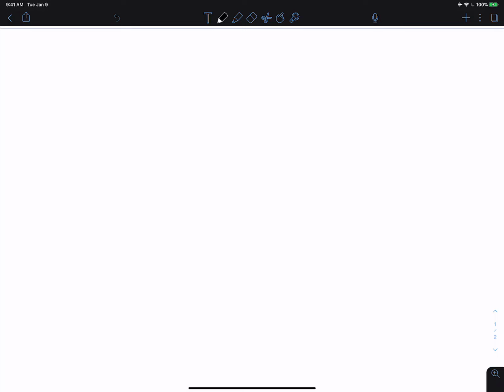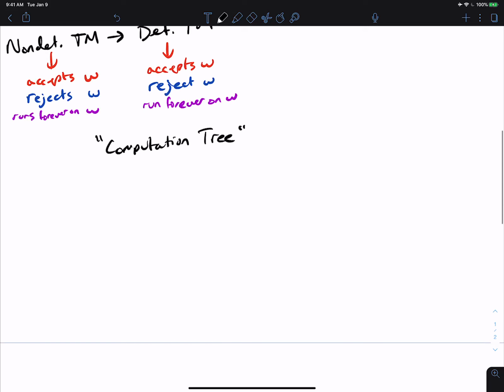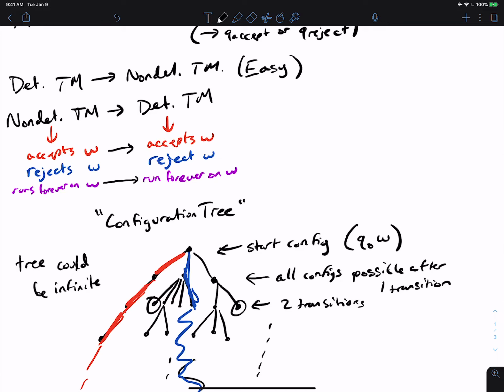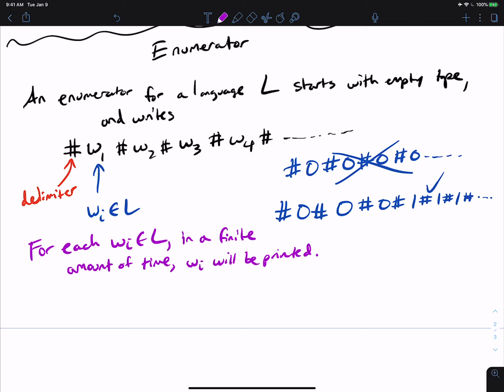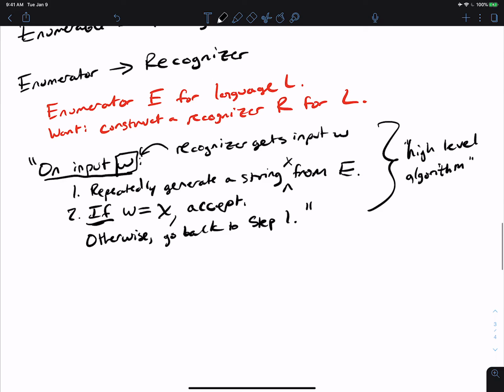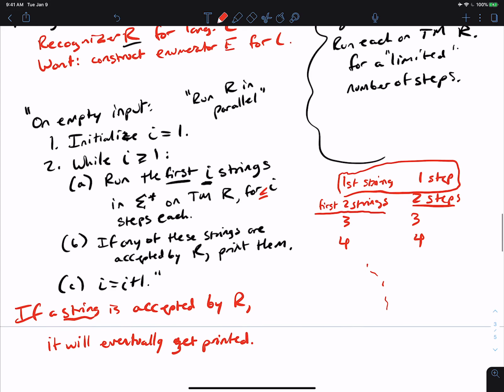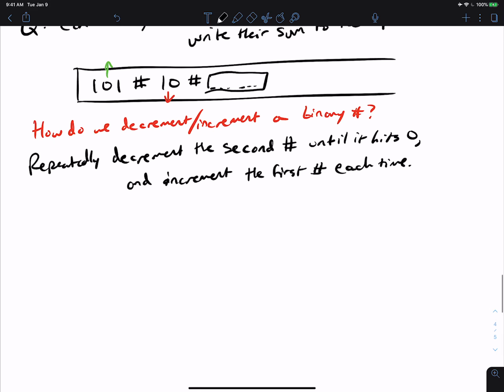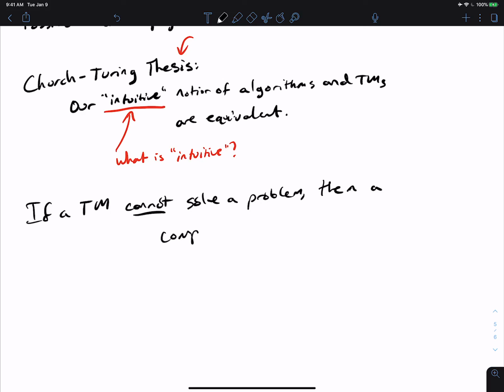Nondeterministic TMs, Church Turing Thesis - COSC304 Theory of Computing 4/8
In which we show that nondeterministic TMs are equivalent to the standard model, and discuss the notion of algorithms with the Church Turing Thesis.